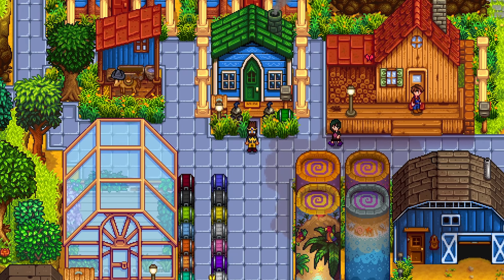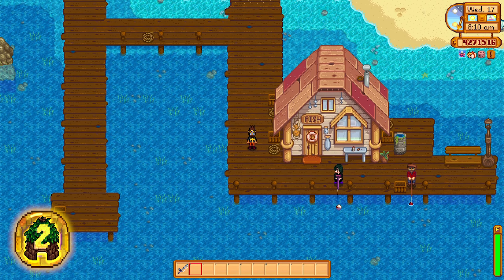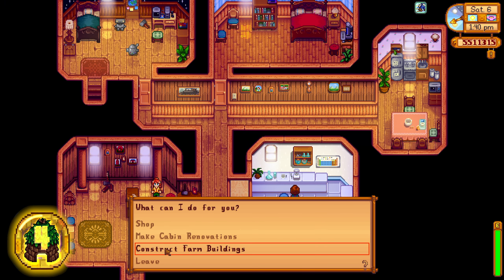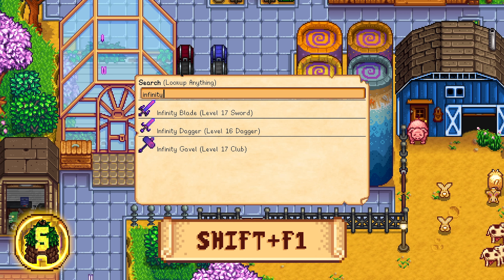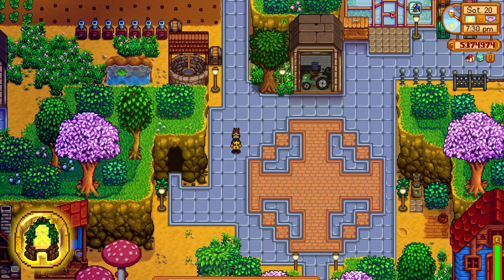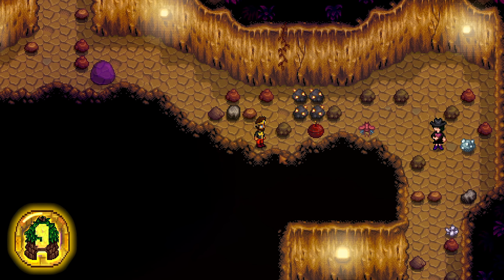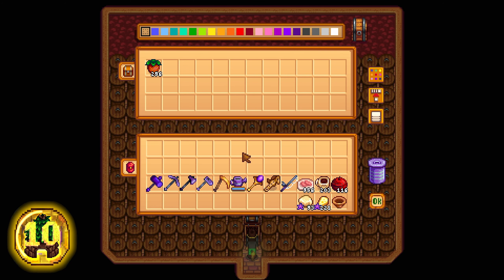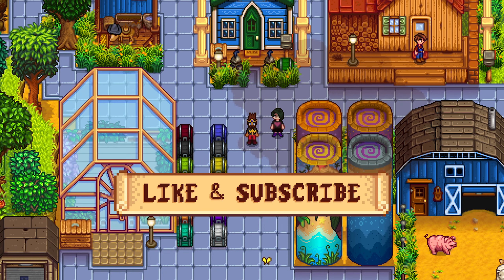10 Useful Mods for Stardew Valley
Stardew Valley has been a staff favorite for many years so we felt it was time to start diving into some more content related to the game. In this video we feature 10 Useful Mods for Stardew Valley. Below is a link to each mod that is featured in this video. Make sure you launch the game with a current version of SMAPI as well as have the Generic Mod Config Menu mod installed to run all of the mods properly. Also if there is other Stardew Valley related topics you want us to cover please let us know that as well. 🌴🍓 🐤

00:00 - Intro
00:19 - NPC Map Location
00:51 - Fishing Info Overlays
01:18 - Bigger Backpack
01:39 - Tractor Mod
02:14 - Lookup Anything
02:38 - Walk Through Trellis
02:59 - Ladder Locator
03:18 - UI Info Suite 2
04:11 - Skull Caverns Elevator
04:43 - Automate
05:48 - Outro